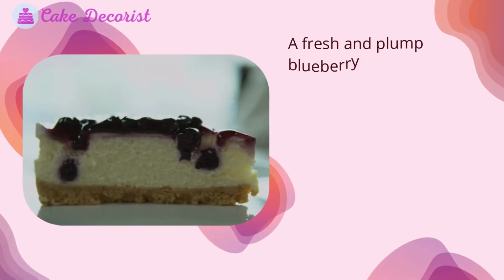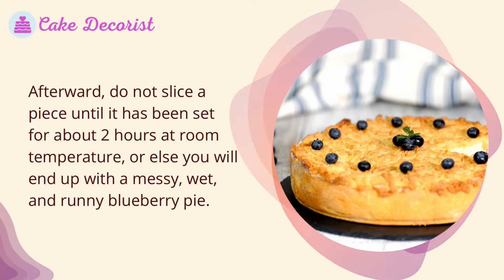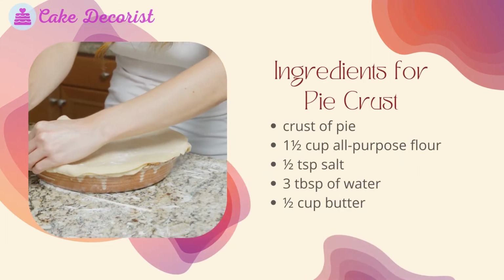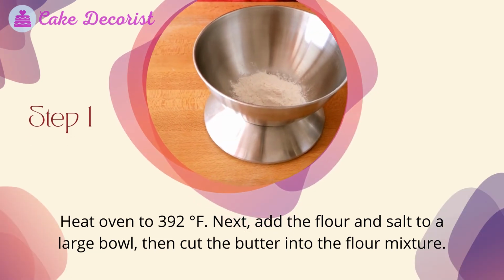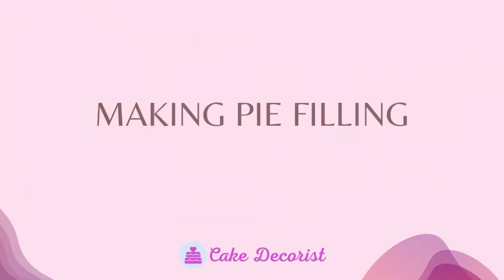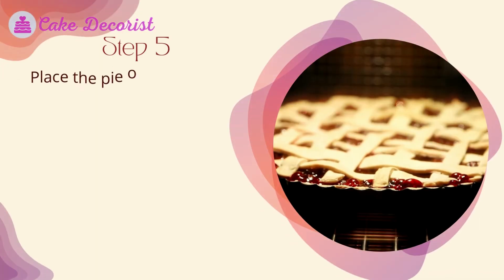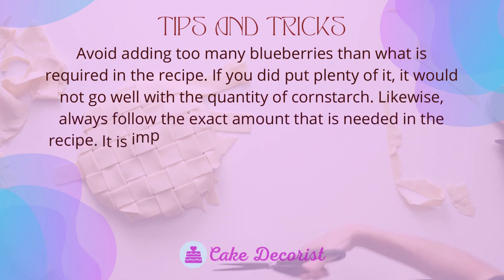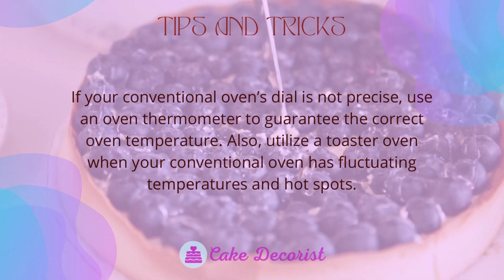Amazing Blueberry Pie That Is Not Runny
A fresh and plump blueberry pie that is not runny. Indulge in its buttery, flaky crust with a sweet and juicy blueberry pie filling. It is no lie that this recipe is a classic holiday treat, and it is beloved by many for its mouthwatering flavors. An essential part of making this recipe is the pie filling, so make sure not to make it runny and avoid adding plenty of thickeners.